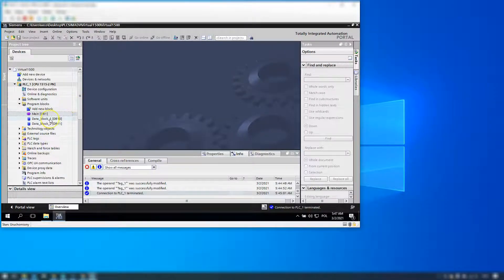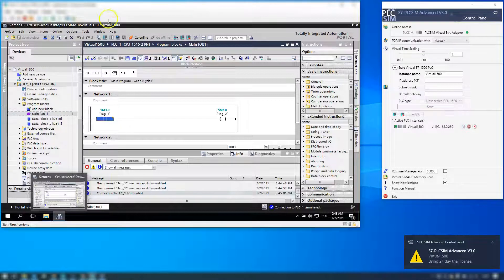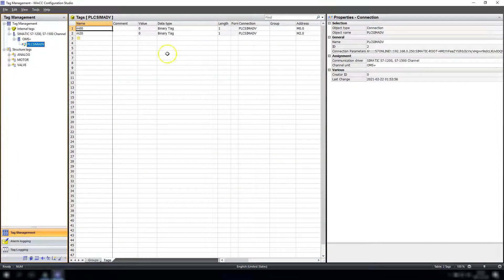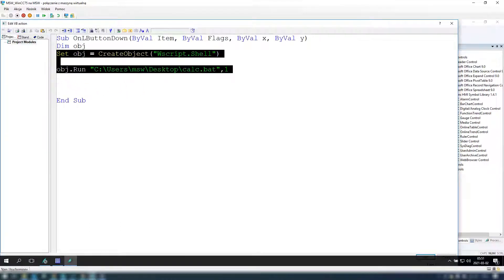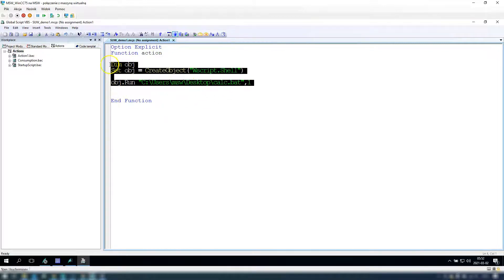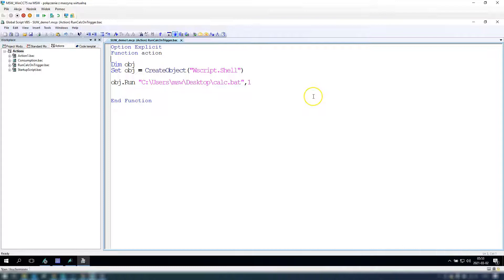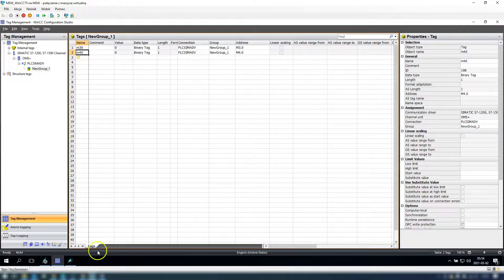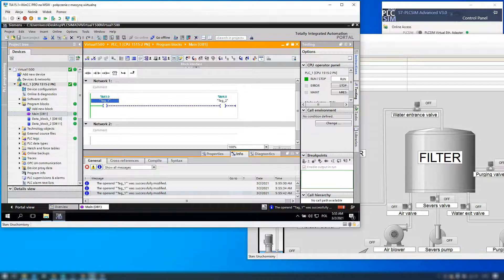How to run a script when a digital input goes from 0 to 1? WinCC V7 SCADA tutorial #43